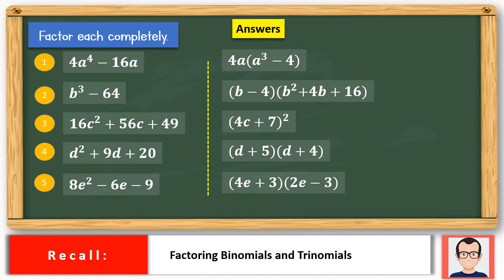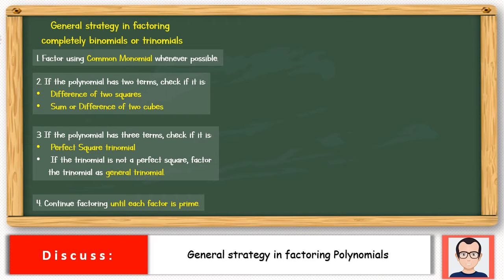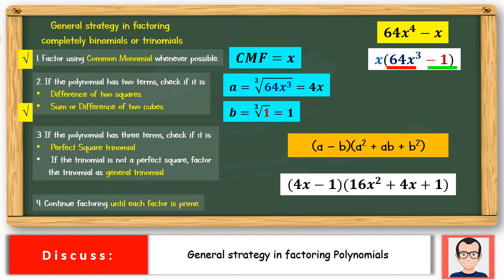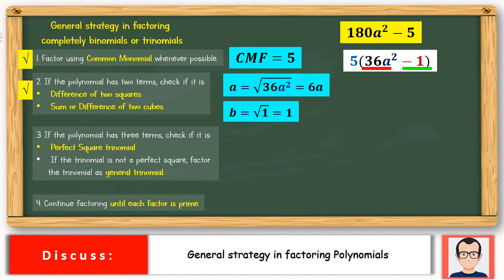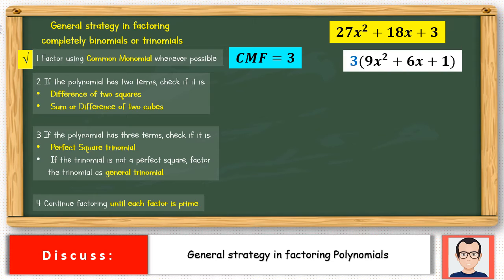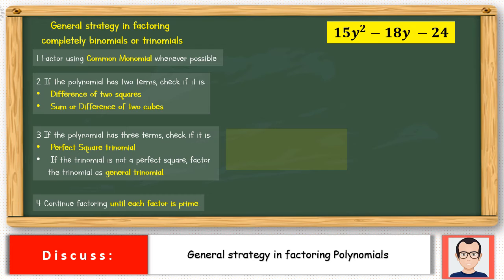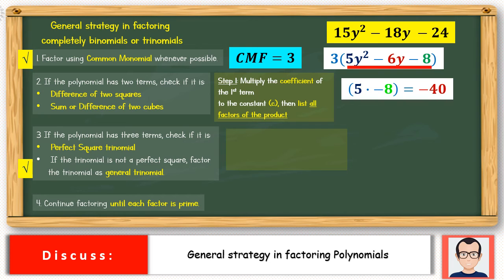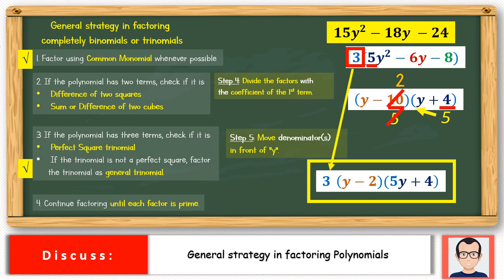General Strategy in Factoring Polynomials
This video will guide you in factoring complex polynomials. It is the synthesis of all the instructional videos on factoring posted earlier.